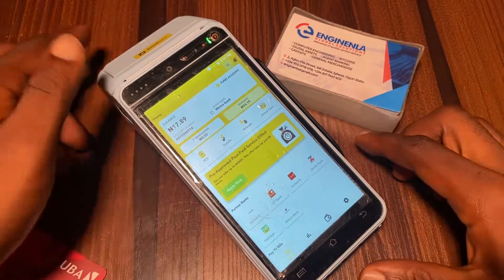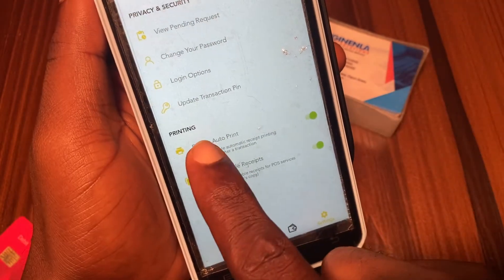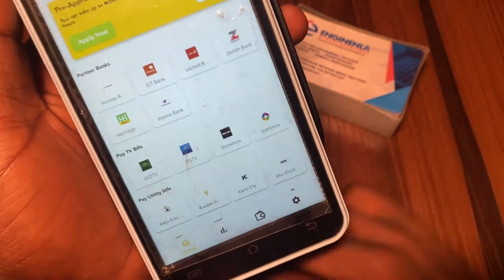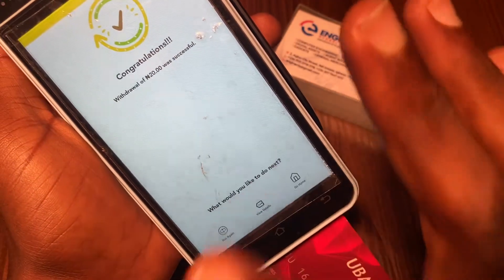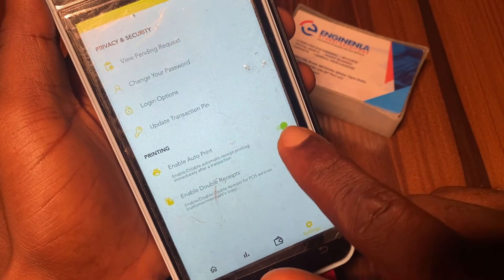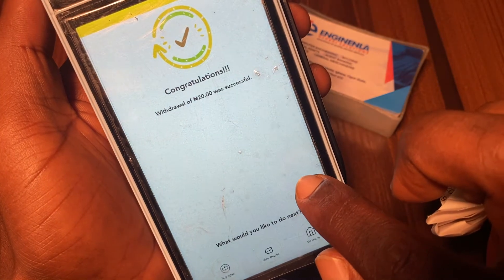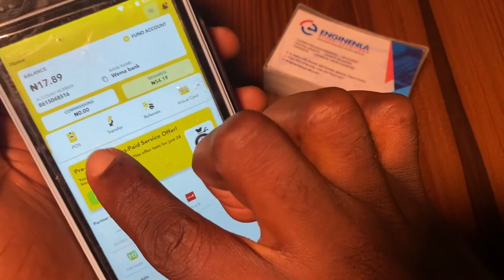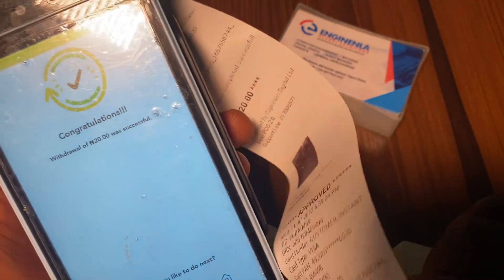HOW TO SET BAXI ANDROID POS TO PRINT DOUBLE RECEIPT, SINGLE RECEIPT OR NOT TO PRINT ANY RECEIPT